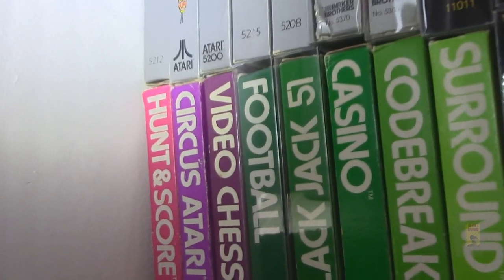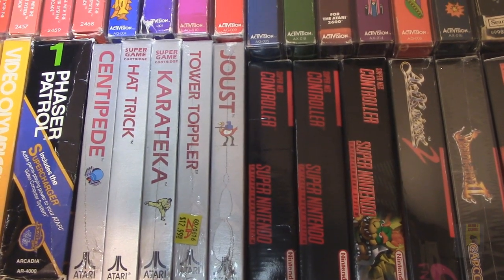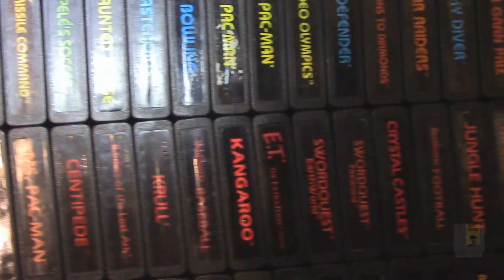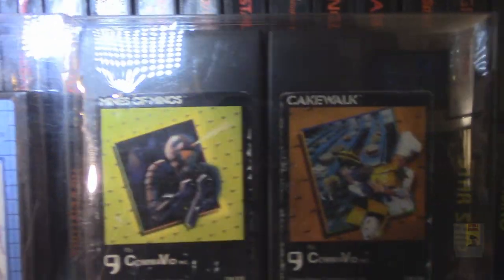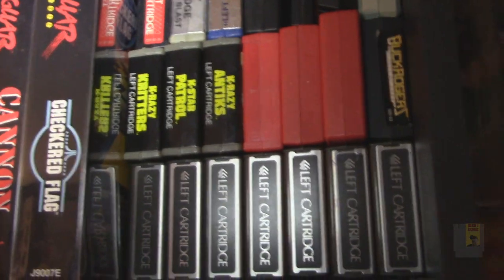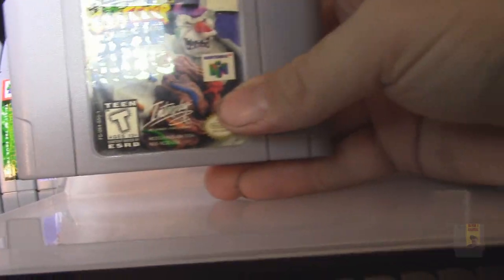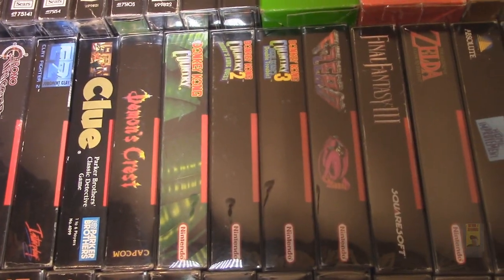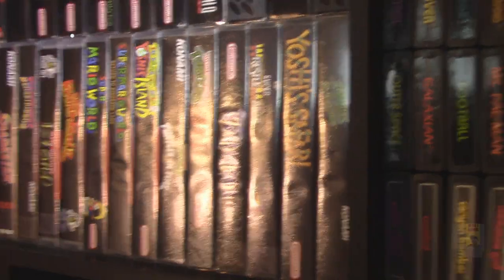GAME ROOM TOUR 2017 - Part 1: "Boxed SNES, N64, Atari & More"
GAME ROOM TOUR 2017 - "Boxed SNES, N64, Atari & More"
Welcome back to my retro gaming channel! where I take you on game hunts throughout my state of Arizona, reveal games I find in pick up videos and just share in the enjoyment of collecting and playing games. Here is part one of my year end game room tour for 2017! In this video I will be showing you my SNES, N64, Atari 2600, 5200, 7800, 400 and Jaguar plus a lot more rare console games!... Follow me on,